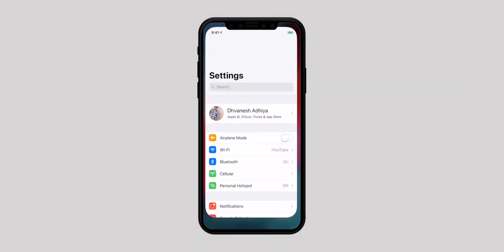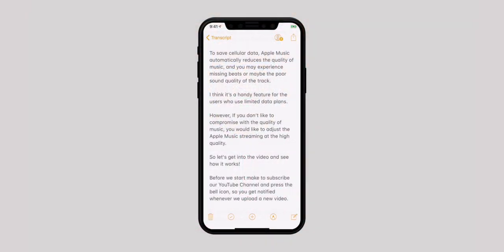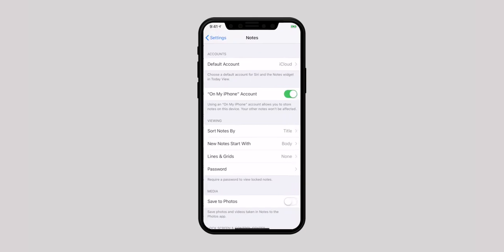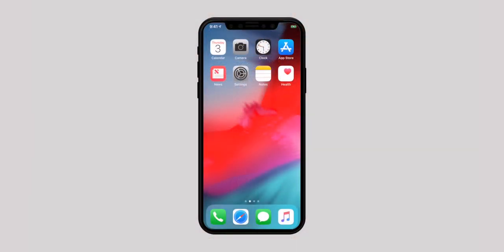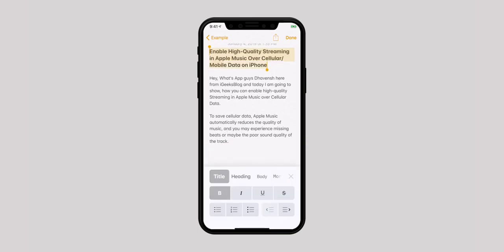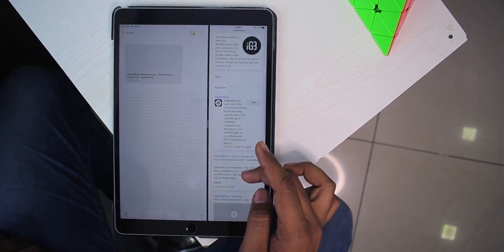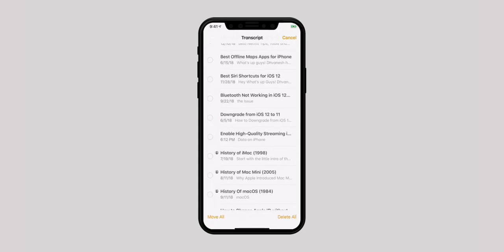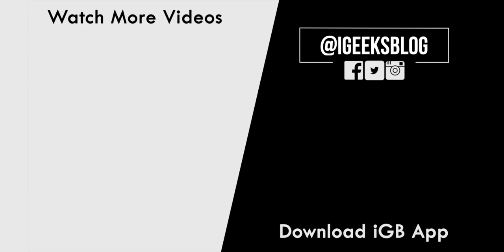Apple Notes App Tips and Tricks for iPhone and iPad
If you really wish to use Apple Notes App like a pro, then don't miss out these Notes Tips and Tricks work well on iOS 12, 11, and 10.

Or